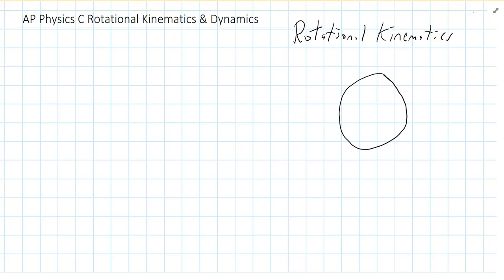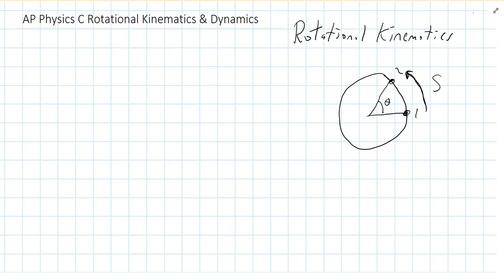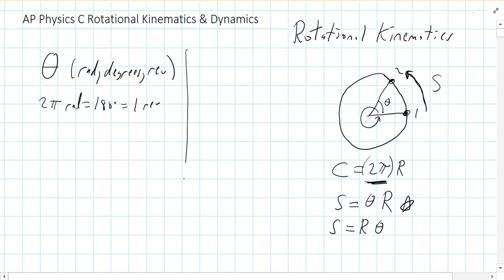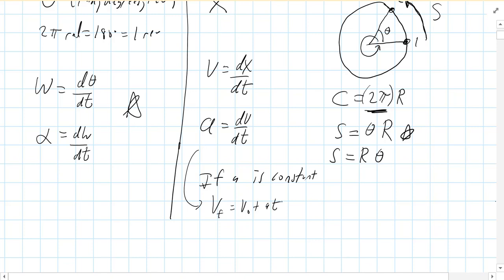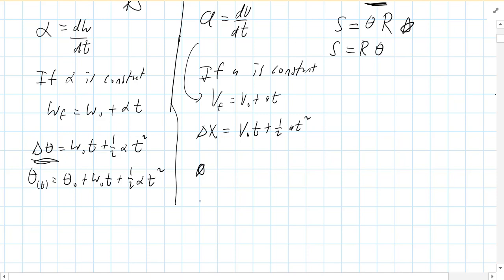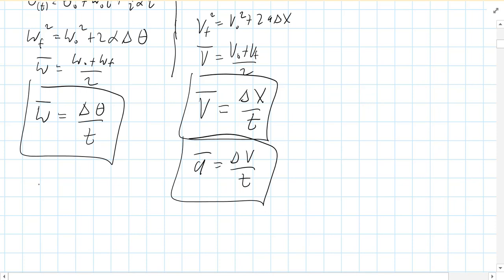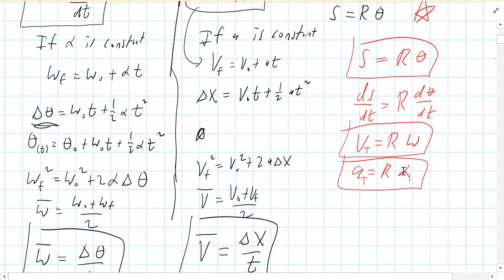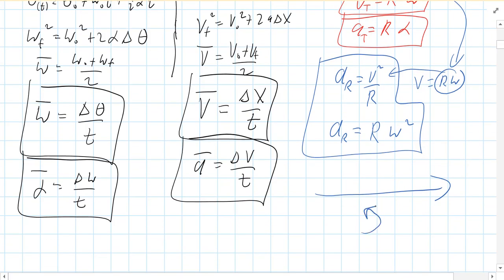AP C Rotational Dynamics Part 01 Rotational Kinematics Intro